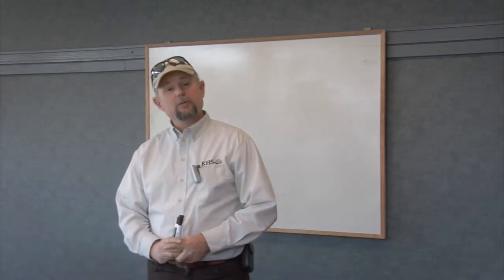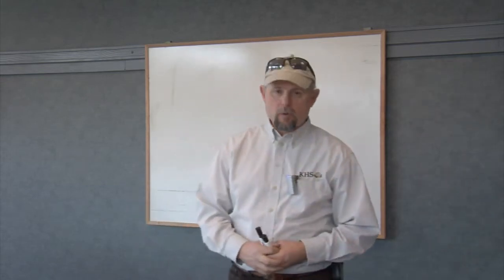Control Pests with Dormant Oil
Control pests with dormant oil in early spring.
Learn all the basics you need to know about dormant oil applications from Grower Coach Ken Salvail. This is one of the best low toxic methods to help reduce pests.